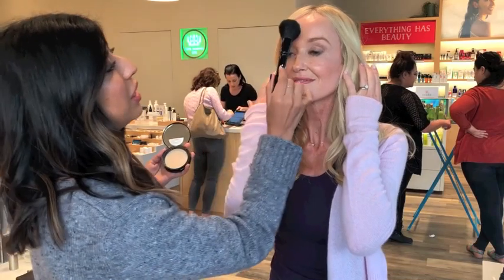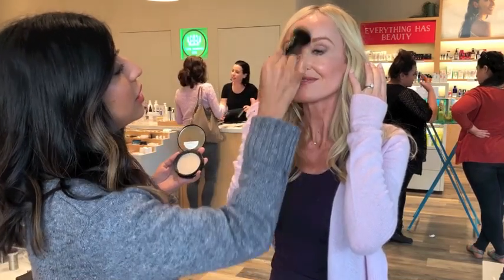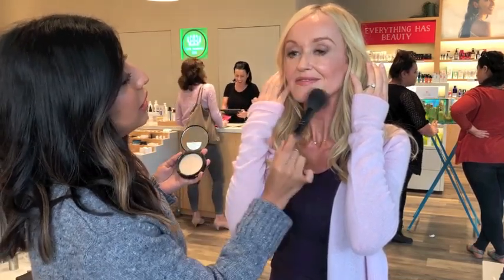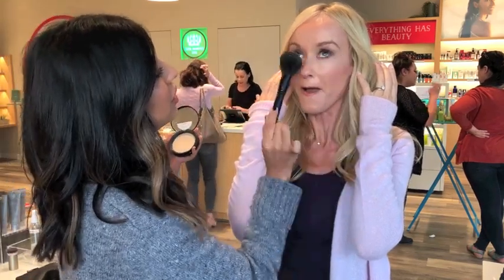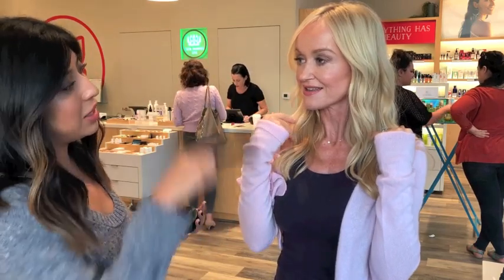How To Use Powder To Set Your Makeup and Look Younger | Easy Makeup Tips and Tricks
Back again at Credo Beauty with our skin savior Cori, who’s giving us the lowdown on powder today. Powder = Texture when used incorrectly. Texture = Aging. So that means Powder = Aging … UNTIL NOW! Cori is showing us some great techniques to set your makeup and to keep your t-zone dry, but NOT to age your gorgeous skin.

Be sure to visit your local Credo store (or visit CredoBeauty.com) for even more amazing products. And check Cori out on Instagram at @your.favorite.esty and her blog